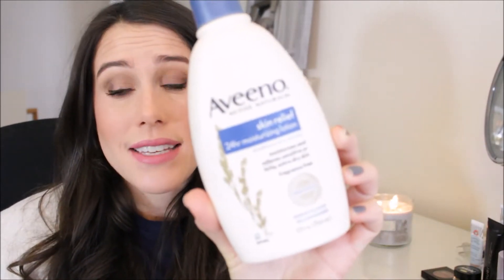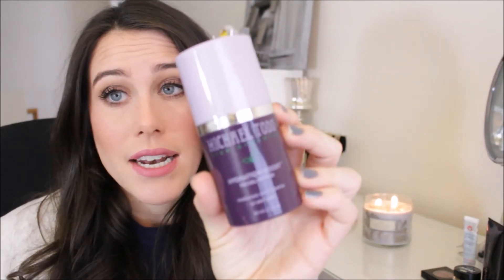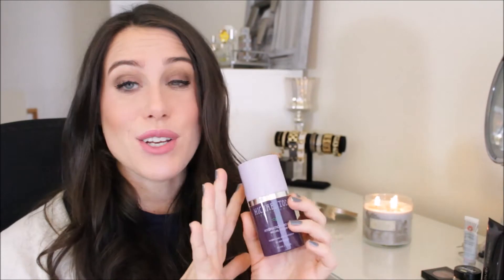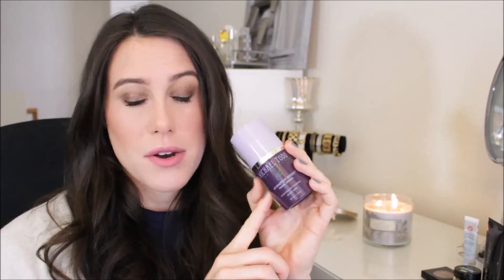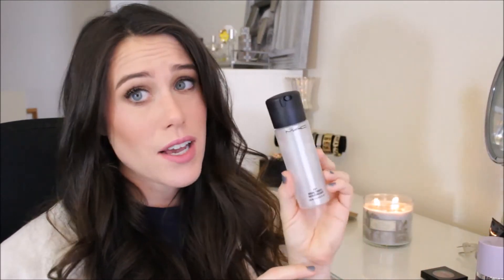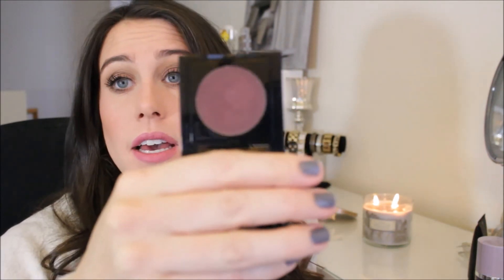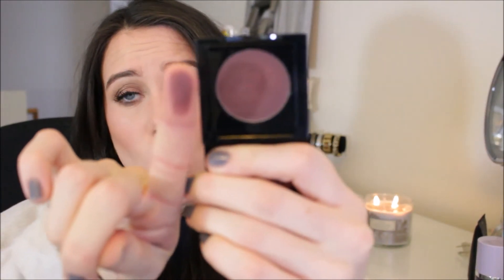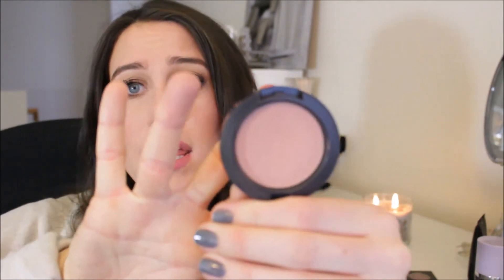Winter Essentials ~Skincare & Beauty